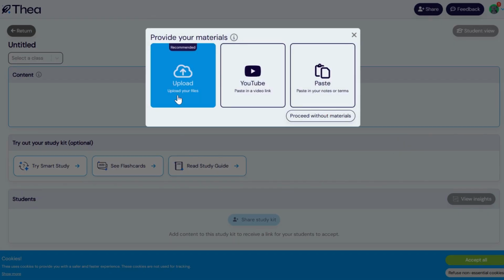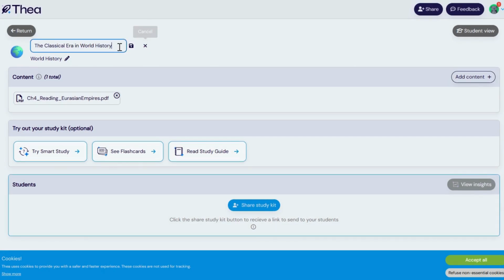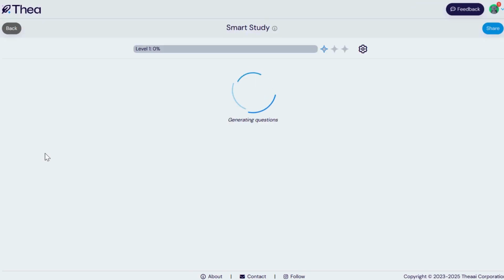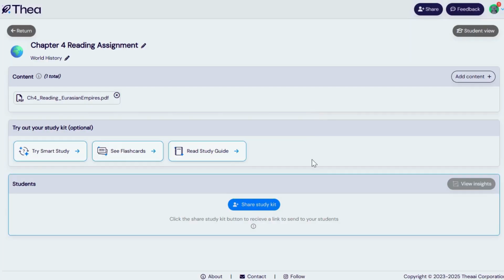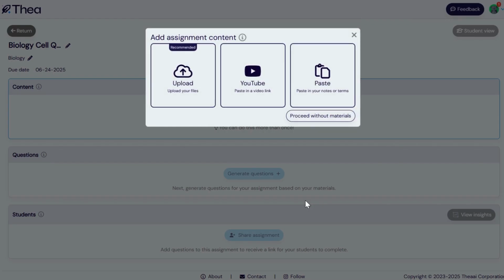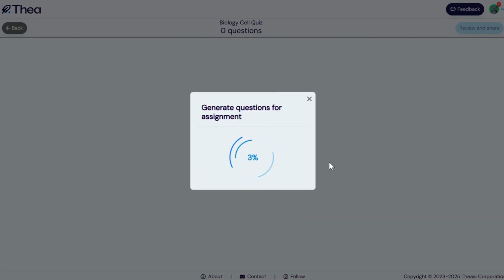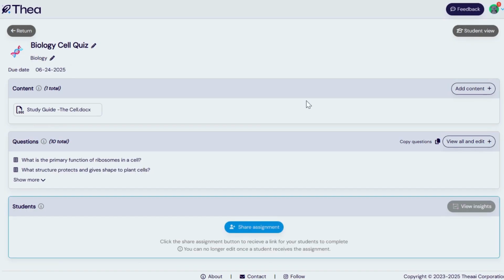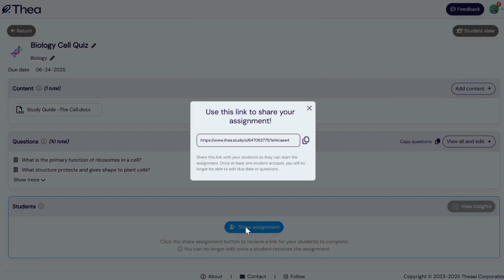How to Use Thea Full Tutorial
Educators, become a Master Thea user in just 6 minutes!